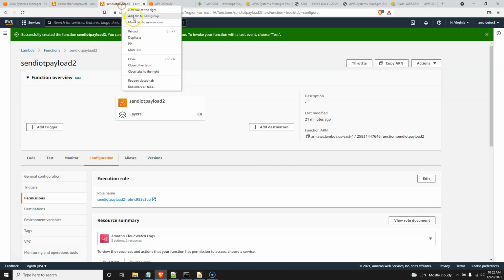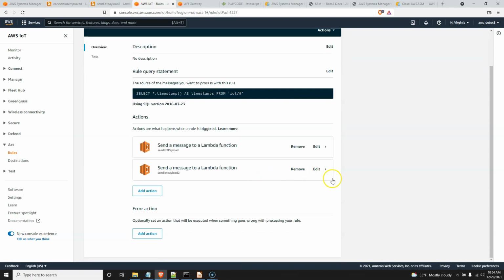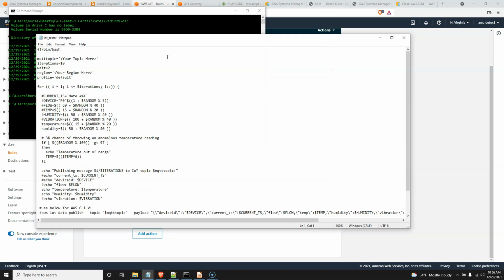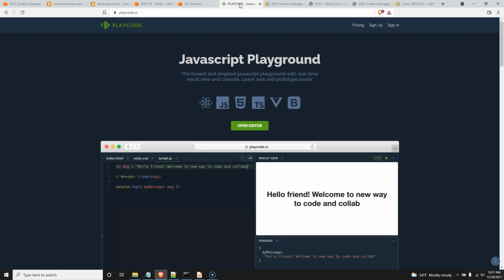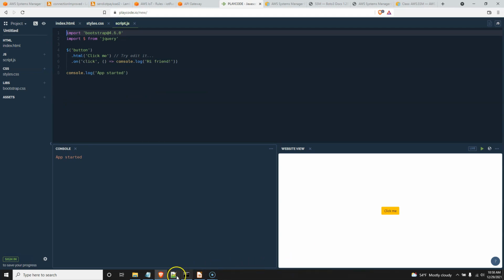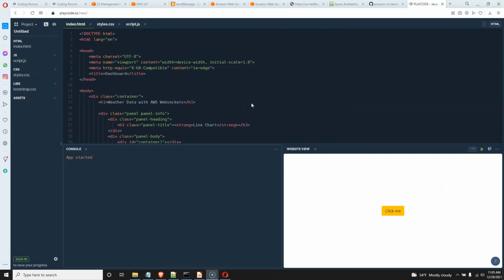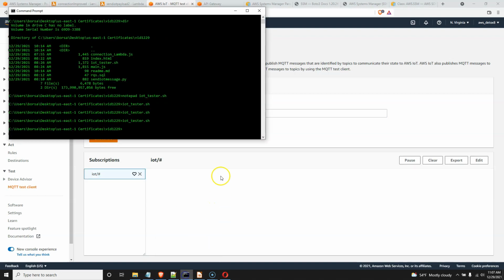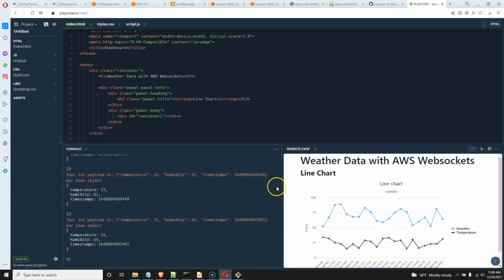10 - AWS Serverless IoT: An Asynchronous IoT Dashboard with WebSockets - Intermediate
In this video We set up our familiar action in IoT Core to AWS Lambda and then use our test bash script to send readings to visualize our data readings on the line chart.  We can use the S3 web host we made earlier, but instead here I use an external website as a temporary web host for our code in order to demonstrate that we only need the 'wss://websocketaddress.com' to connect to our entire tool chain in AWS with the external website.

master/Level4_design/3_%20Asynchronous_IoT_Intermediate

My Profile: